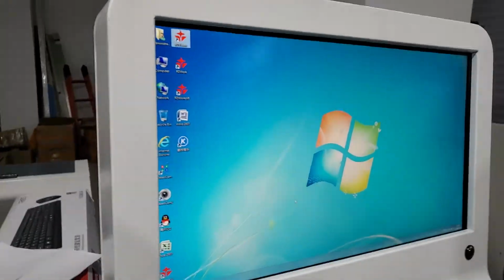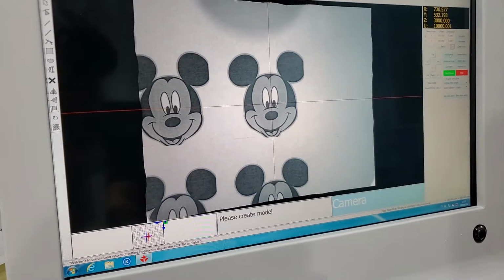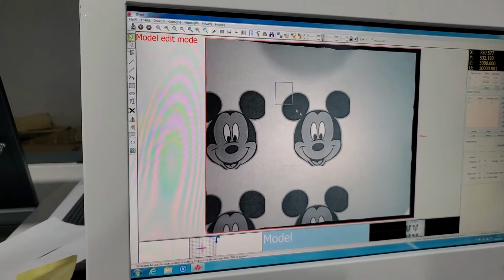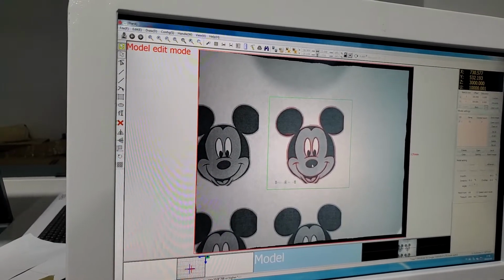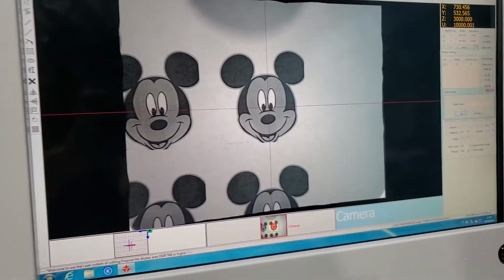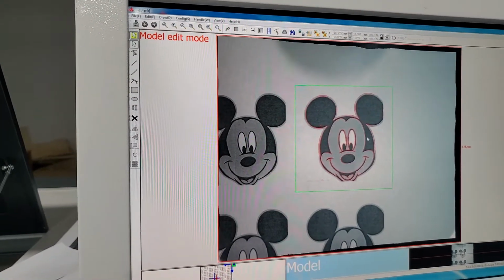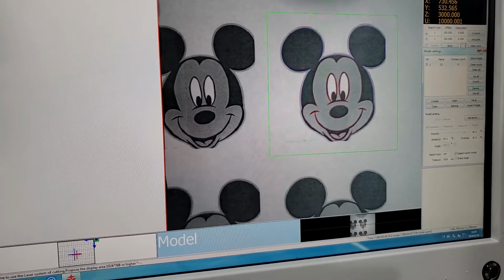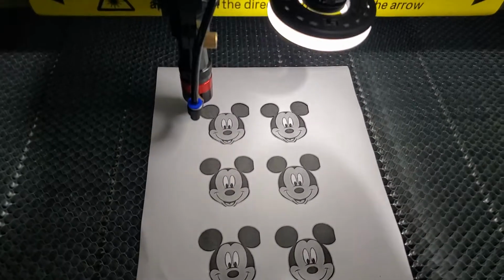CCD 1390 teaching video